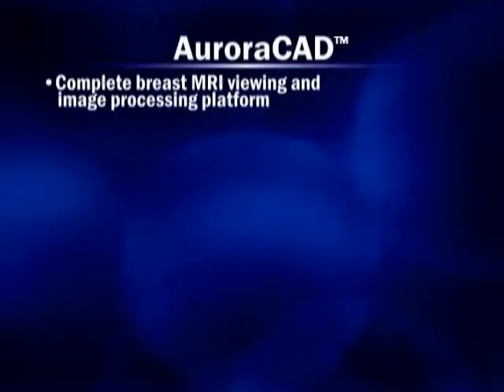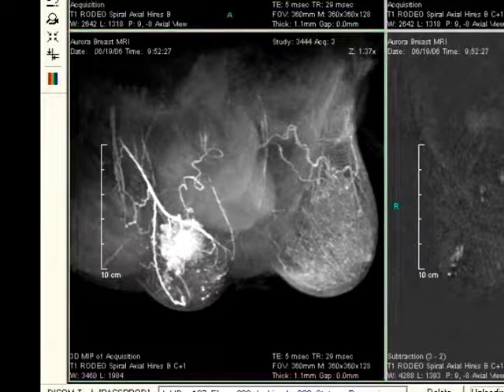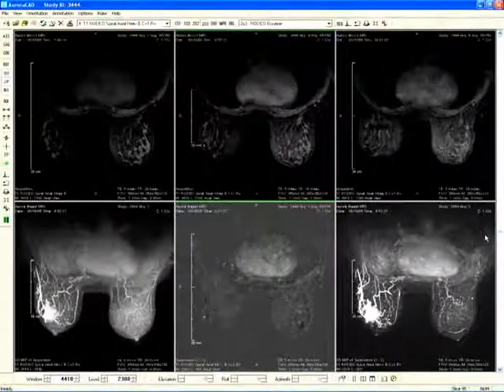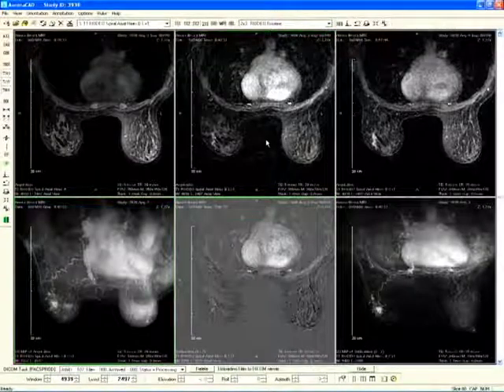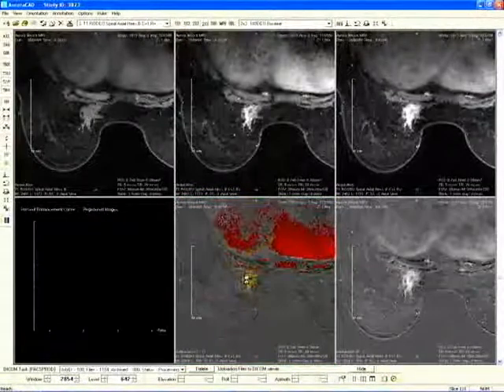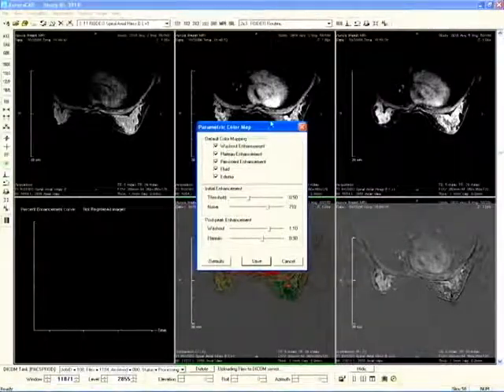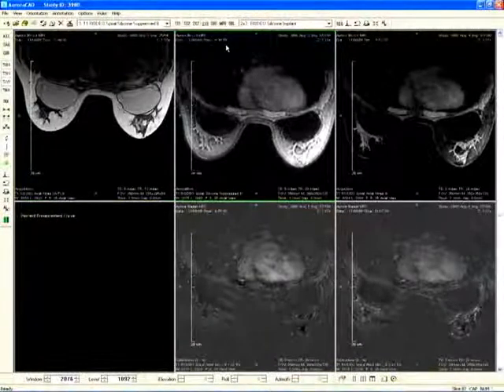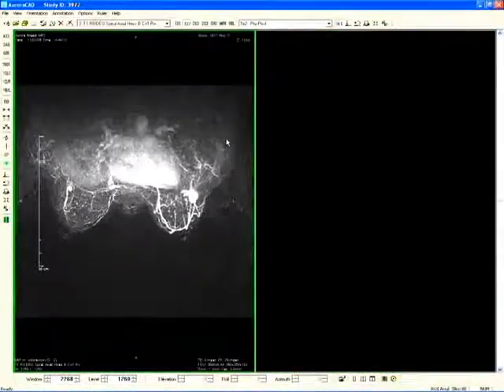Medical Education - AuroraCAD